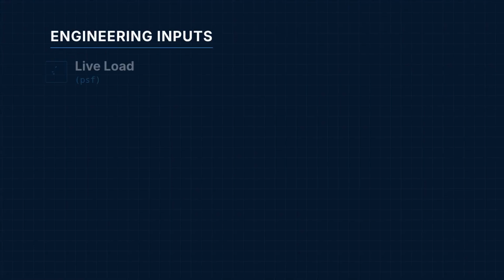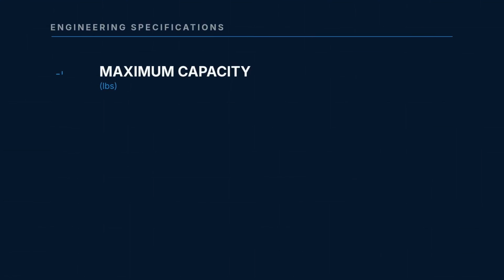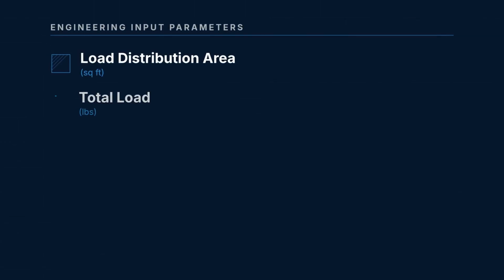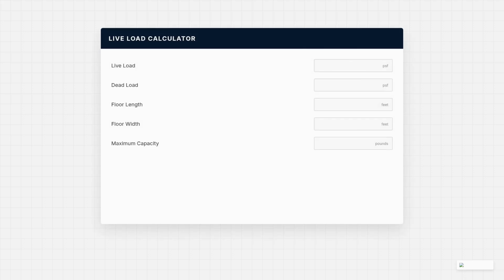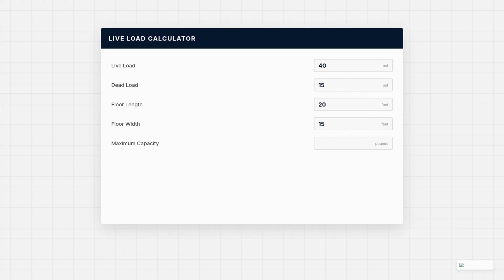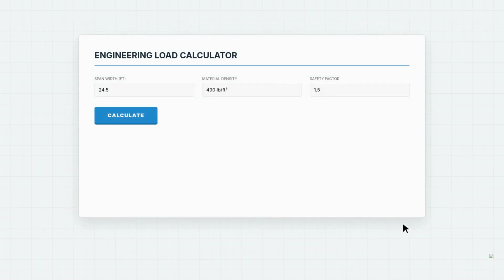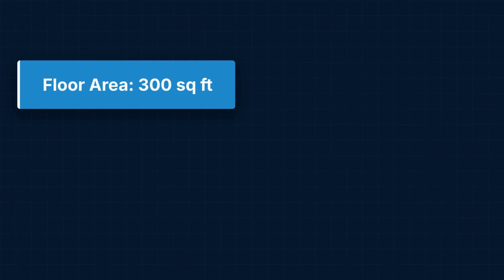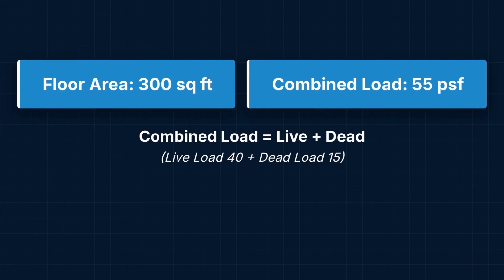Live Load Floor Calculator — How to Use It | Engineering Tool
How to use the Live Load Floor Interactive Calculator — an interactive engineering tool for calculators problems.

The Live Load Floor Interactive Calculator helps engineers quickly determine floor loading capacities and structural requirements for various design scenarios.

This calculator features a Calculation Mode dropdown with six options: Calculate Total Floor Load, Calculate Maximum Fl...